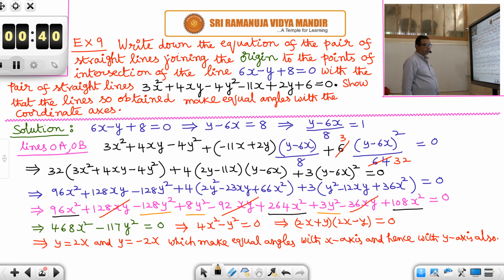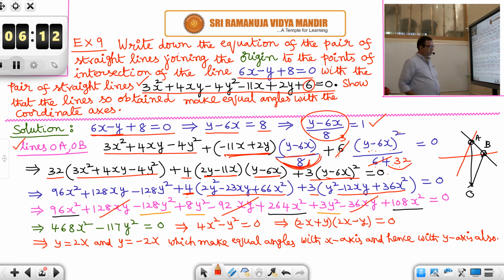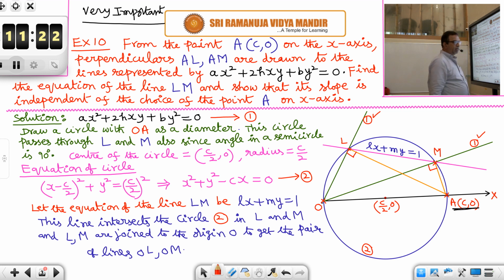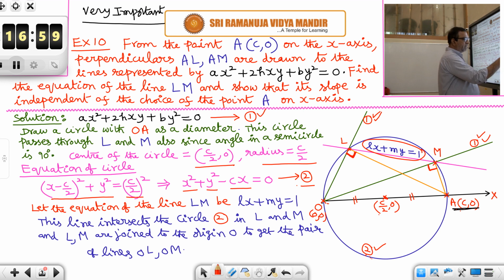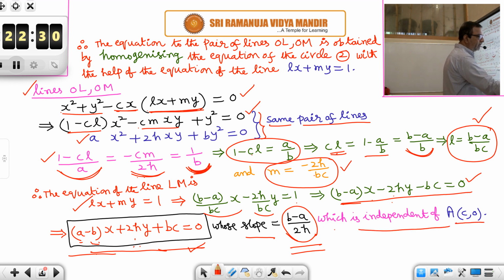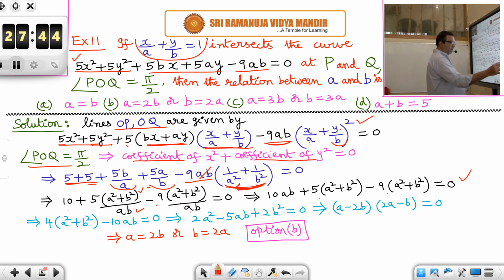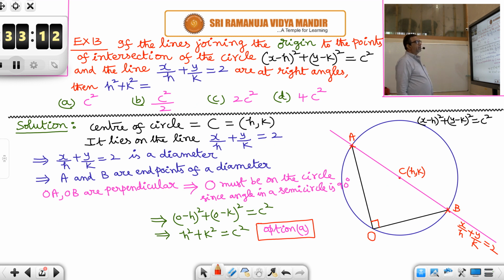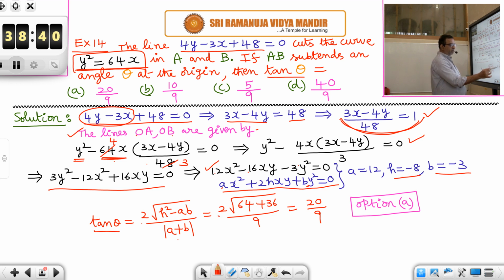PAIR_OF_LINES_LEC_7